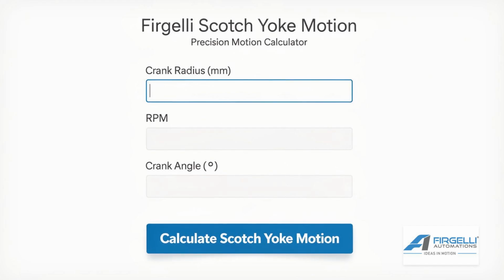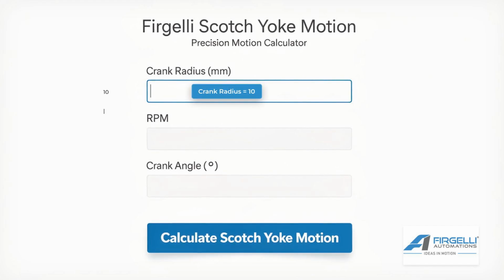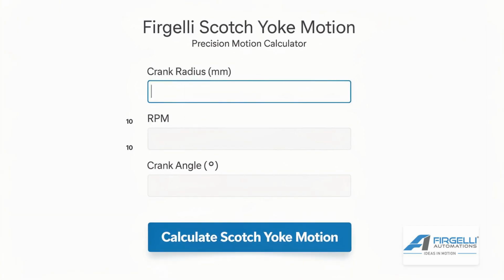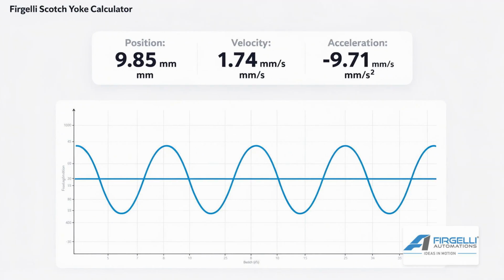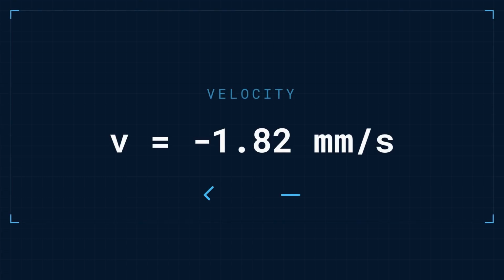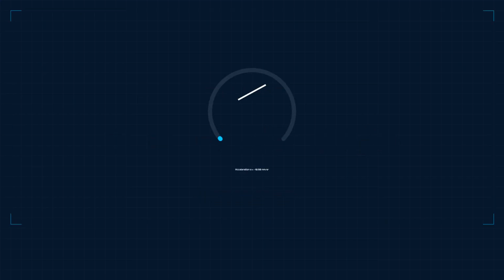Scotch Yoke — Sinusoidal Motion Calculator — How to Use It | Engineering Tool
How to use the Scotch Yoke Calculator — Sinusoidal Motion — an interactive engineering tool for engineering calculators problems.

The Scotch Yoke Calculator determines sinusoidal motion parameters for scotch yoke mechanisms.

Let's examine the three input fields required for this calculation. First, we have Crank Radius r, where you enter the radius of your crank in millimeters. Next is RPM, where you input...